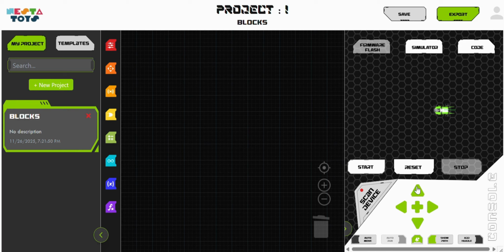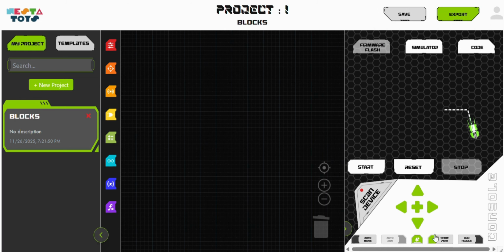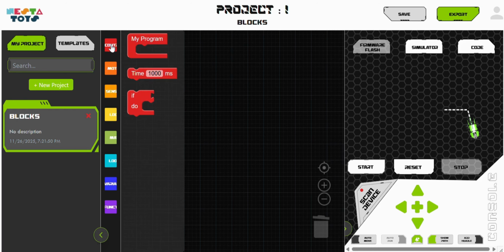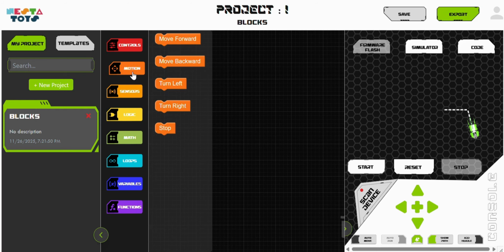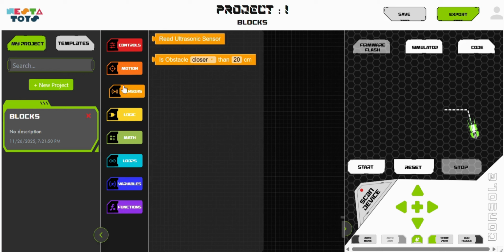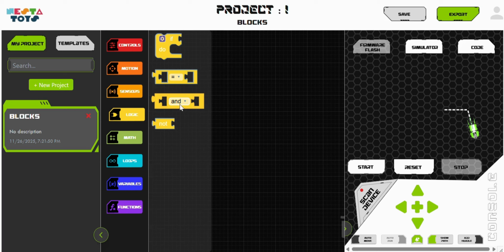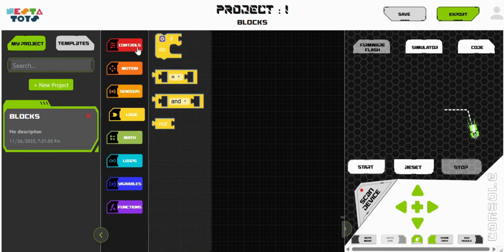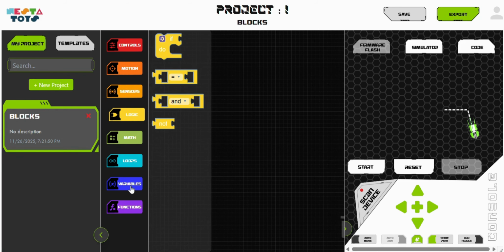What Are Coding Blocks? | Block Coding Explained for Beginners | Foundations of Block Coding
Block coding is one of the simplest and most powerful ways to learn programming - especially when you’re working with robots.
In this video from our Foundations of Block Coding course, we take the next step - learning what coding blocks are, how they work, and how these blocks allow a robot to move, sense, and make decisions automatically.
If you're new to robotics, automation, or block-based programming, this lesson will give you a simple and clear understanding of how the first four coding block categories work inside a robot program.

✅ 1. What Coding Blocks Are
  •  Why robots need coded instructions
  •  How blocks replace manual control
  •  Understanding the robot interface (screen, controls, project name)
  •  How blocks form the complete program that runs the robot

✅ 2. Control Blocks
  •  Meaning of the “My Program” block
  •  Setting time, meters/seconds
  •  Using conditions like “If obstacle detected…”
  •  Why this is the most important block for starting your robot’s routine

✅ 3. Motion Blocks
  •  Move forward
  •  Move backward
  •  Turn left
  •  Turn right
  •  Stop
  •  How these commands make the robot move the way you want

✅ 4. Sensor Blocks
  •  How ultrasonic sensors detect obstacles
  •  Reading object distance (e.g., 20 cm)
  •  Customizing detection ranges
  •  How sensors allow the robot to act automatically

✅ 5. Logic Blocks
  •  Why logic makes robots “think” like humans
  •  Equal to / Not equal to comparisons
  •  AND / OR / NOT blocks
  •  How logic helps the robot make decisions in different situations

This lesson is perfect for:
  ✔  Kids learning robotics
  ✔  Beginners starting with block coding
  ✔  Students building their first robot
  ✔  STEM educators
  ✔  Anyone curious about how robots follow automatic commands

By the end of this video, you’ll clearly understand how Control, Motion, Sensor, and Logic blocks work together to create real robot behavior.

In the next video, we’ll continue with the remaining four block categories!
Let’s keep building your robotics foundation — one block at a time. 🚀

🔗 Course: Foundations of Block Coding
Learn robotics, automation, sensors, block-based programming, and how to build working robot projects step-by-step.

00:00 – Introduction
00:06 – What are blocks in coding?
00:12 – Understanding the robot screen & controls
00:26 – Manual control vs automatic coding
00:48 – Overview of block categories
01:01 – Control Blocks explained
01:22 – Motion Blocks explained
01:51 – Sensor Blocks explained
02:22 – Logic Blocks explained
03:09 – NOT block explained
03:15 – Summary of 4 blocks
03:22 – What’s next